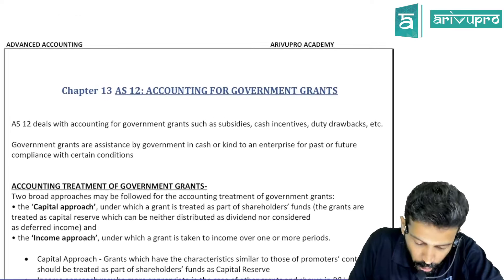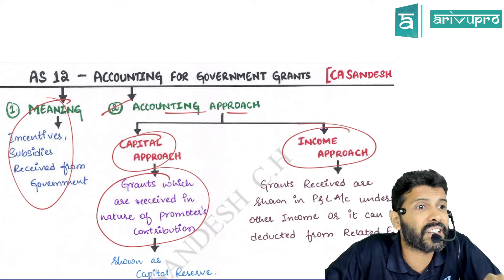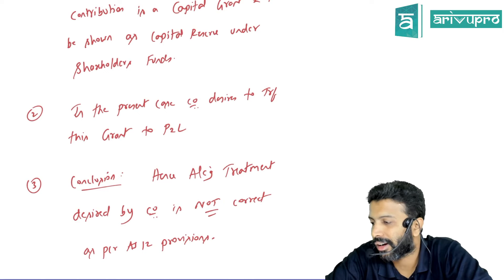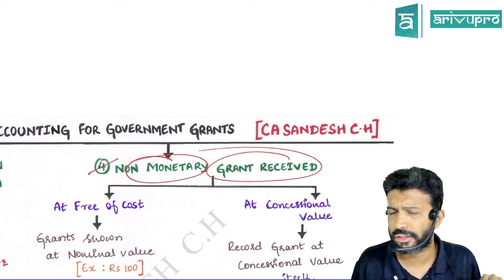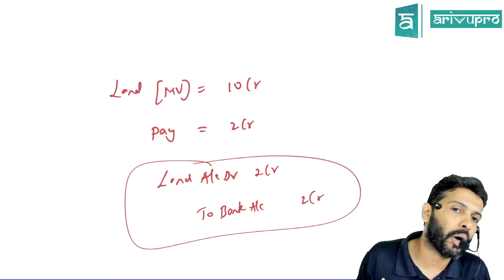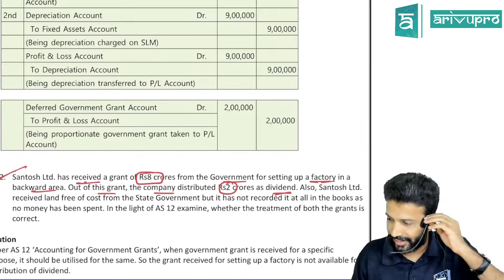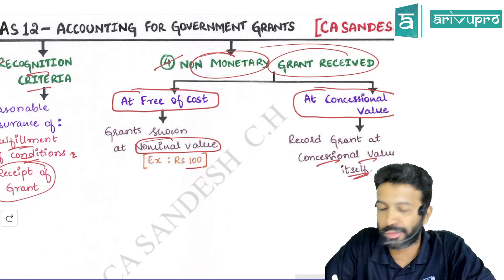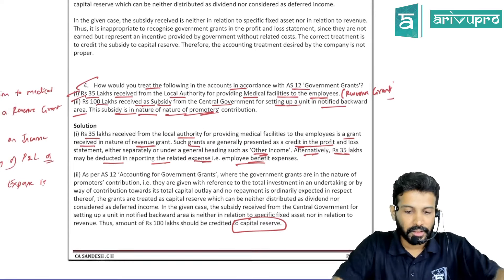AS 12 Explained: Government Grants Accounting For CA Inter | CA Sandesh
Get into Accounting Standard 12 (AS 12), focusing on Accounting for Government Grants, with CA Sandesh's expert guidance for CA Intermediate students under the New Syllabus. This comprehensive session demystifies AS 12, making the principles of accounting for government grants clear and approachable.

Whether you're beginning your studies or refreshing your knowledge, this video provides critical insights and methods to understand and apply this important standard.

Key highlights include an in-depth exploration of AS 12, practical tips for handling government grants in accounts, and examining the latest ICAI Exam patterns. Learn the criteria and accounting treatment for government grants as per AS 12, strategies for incorporating them into financial reports, and study techniques for CA Intermediate students.

👨‍🏫 Key Highlights:
- Detailed coverage of fundamental business concepts and commercial knowledge.
- Insights into the business environment and how it impacts the CA Foundation syllabus.
- Guidance on approaching the BCK paper for the December 2023 attempt.

📝 What You'll Learn:
- Key terminologies and concepts in business and commerce.
- How to apply business knowledge in a practical and exam-oriented manner.
- Study and preparation tips for CA Foundation students targeting the December 2023 attempt.

Course: CA Foundation
Topic: Business and Commercial Knowledge (BCK) - Part 2

This video is about AS 12 Explained: Government Grants Accounting For CA Inter. But It also covers the following topics:

As 12 Accounting
Government Grants Accounting
CA Intermediate As 12

Video Title: AS 12 Explained: Government Grants Accounting For CA Inter | CA Sandesh

🔔 Ready to ace your CA, CS, ACCA, or CMA US exams?

🎓 Welcome to ArivuPro Academy, the premier destination for aspiring CA, CS, ACCA, and CMA US professionals. 🌟 With a thriving community of over 10,000 students, we specialize in online and classroom coaching tailored to your success in Bangalore.